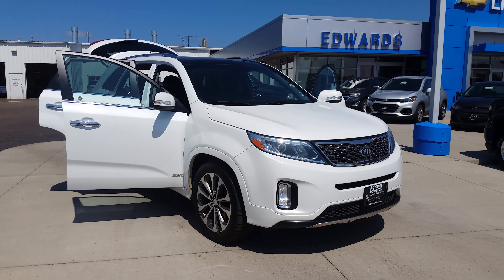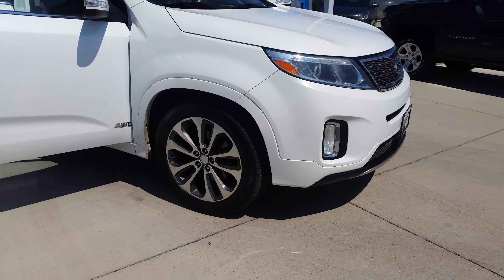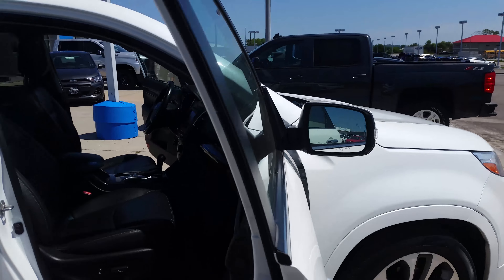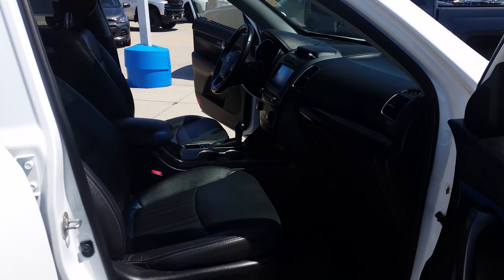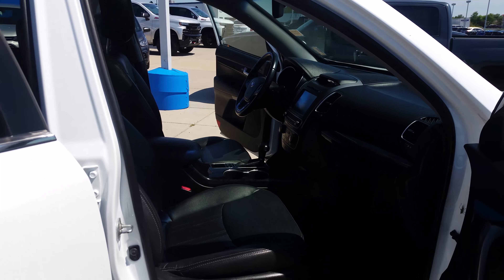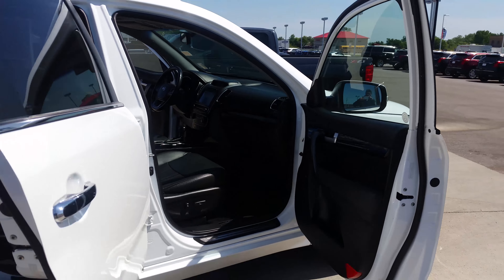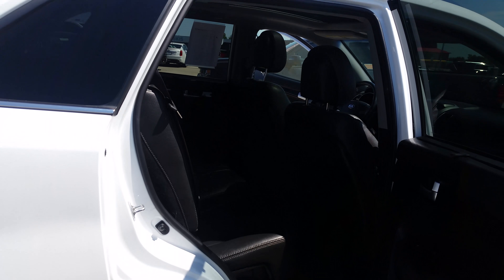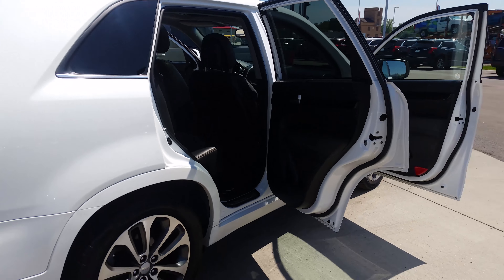Edwards Chevrolet Cadillac 40345A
40345A